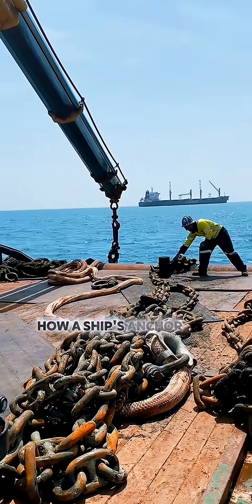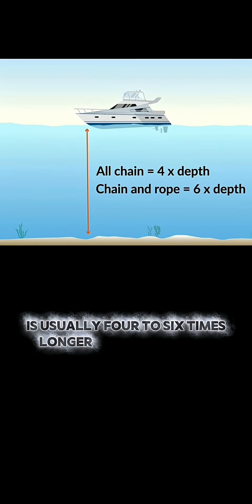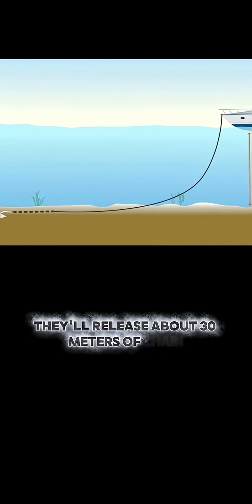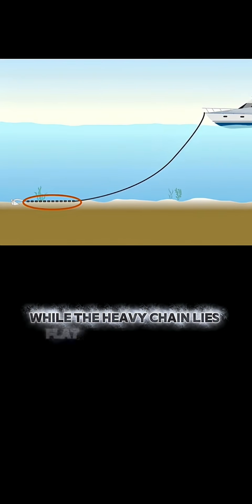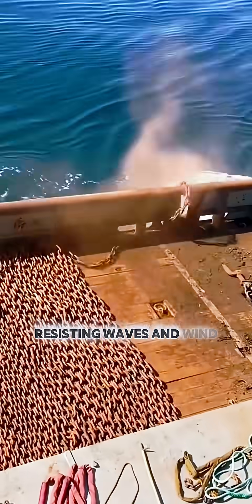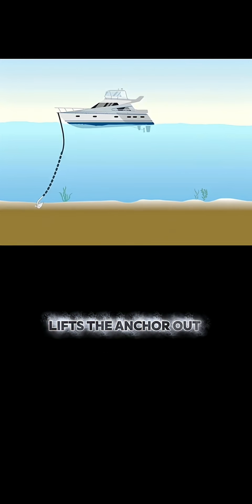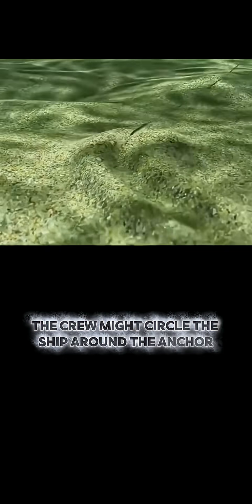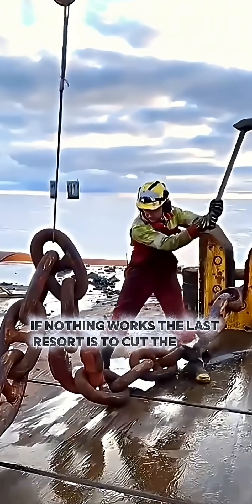Anchor Chain Secrets Only Experts Know 2